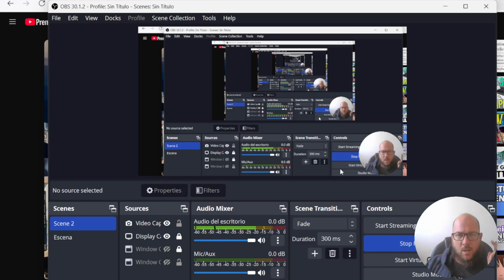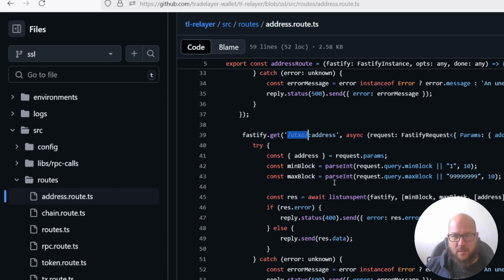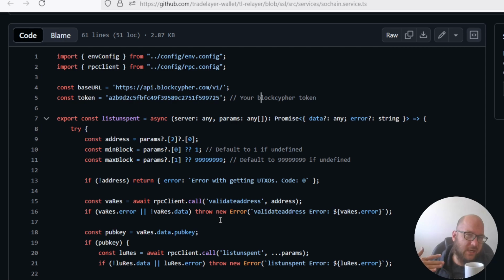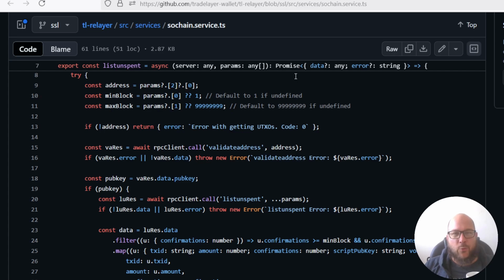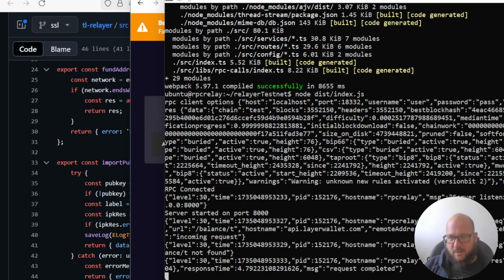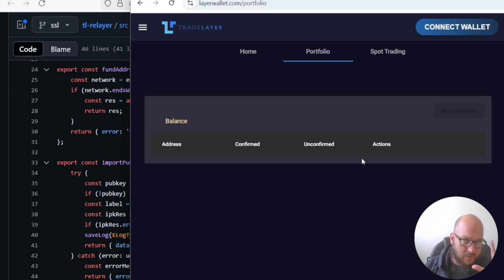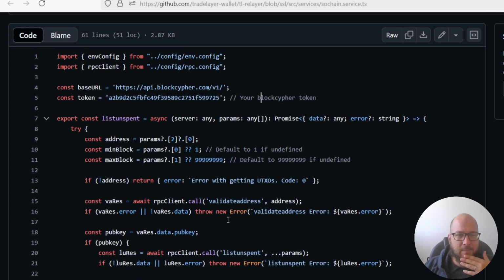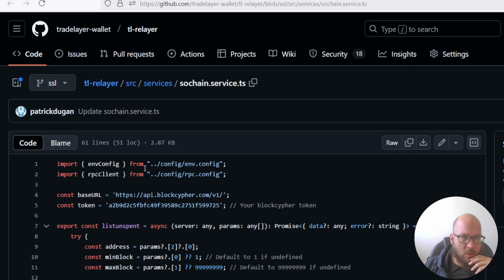Wallet Integration to go live for Web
Solving some problemitas in a smooth way, learn about how the sausage is made.